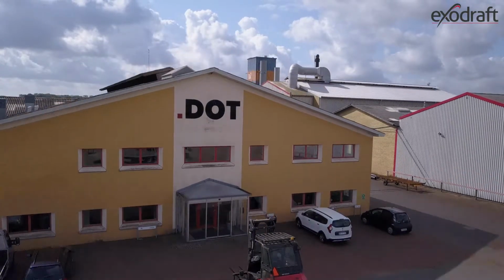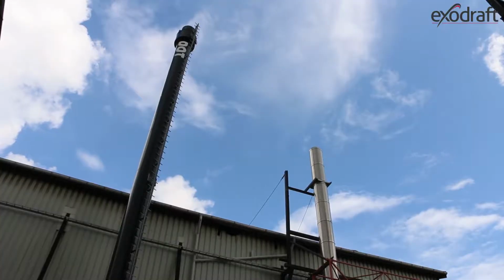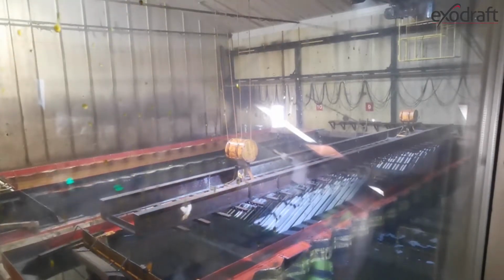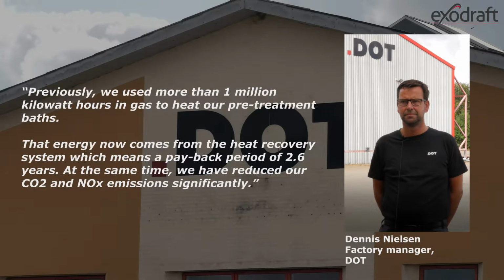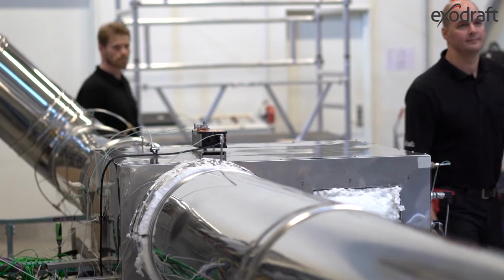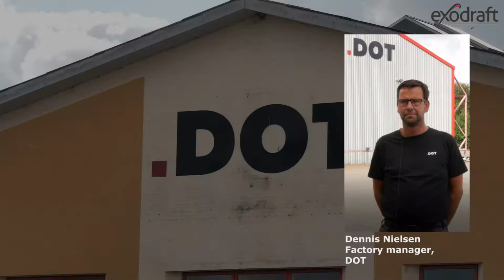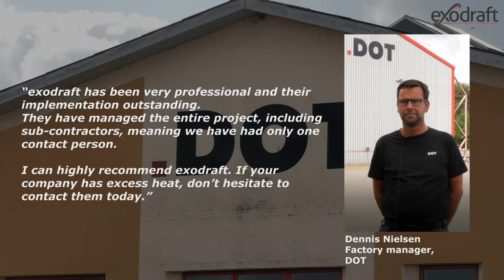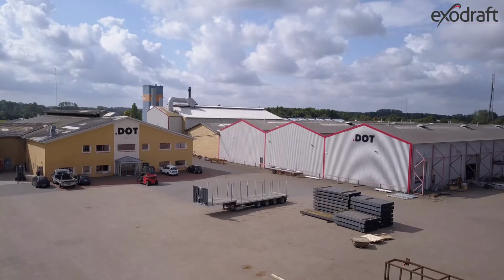exodraft case: Heat recoverysystem DOT in Denmark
Today, we visit DOT Ferritslev on Funen in Denmark.
DOT is the leading full-service partner in Scandinavia in surface treatment.

The molten zinc used as part of the galvanization process releases large amounts of excess heat, which is why DOT made the decision to invest in an exodraft heat recovery system.
The recovered heat is used to heat 13 pre-treatment baths which, previously, were heated by a gas furnace.

According to factory manager, Dennis Nielsen, heat recovery on the flue gasses have resulted in substantial savings:
“Previously, we used more than 1 million kilowatt hours in gas to heat our pre-treatment baths. That energy now comes from the heat recovery system which means a pay-back period of 2.6 years. At the same time, we have reduced our CO2 and NOx emissions significantly.”

exodraft has handled all facets of the project, from initial planning to final turn-key installation, and this is something Dennis Nielsen has appreciated greatly.

“exodraft has been very professional and their implementation outstanding. They have managed the entire project, including sub-contractors, meaning we have had only one contact person. I can highly recommend exodraft. If your company has excess heat, don’t hesitate to contact them today.”

Heat recovery is common sense as it comes with economical, operational and environmental benefits. Visit exodraft-heatrecovery.com and learn more about how to recover and utilize your excess heat.

exodraft Ltd.
10 Crestway, Tarleton
GB-Preston PR4 6BE